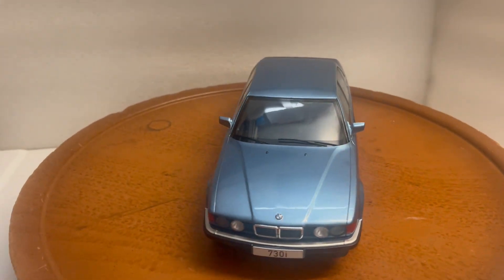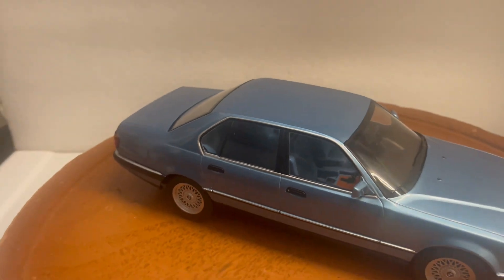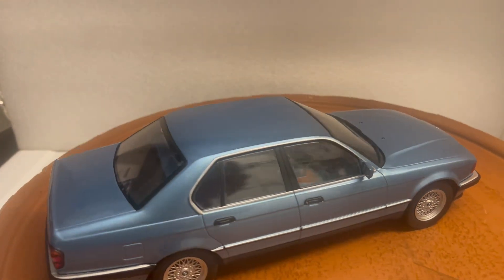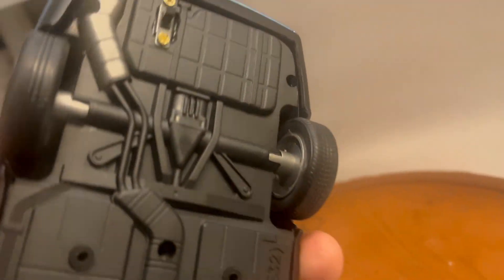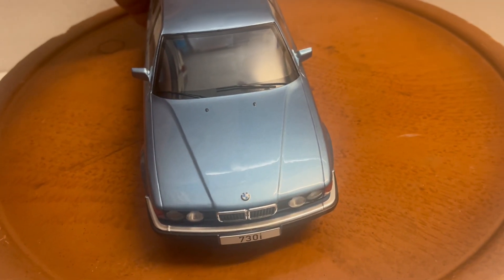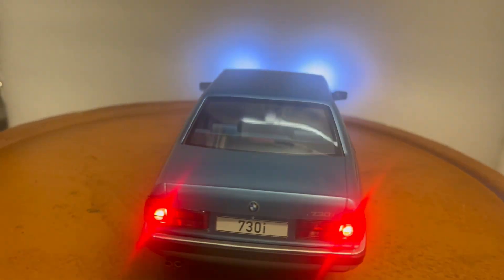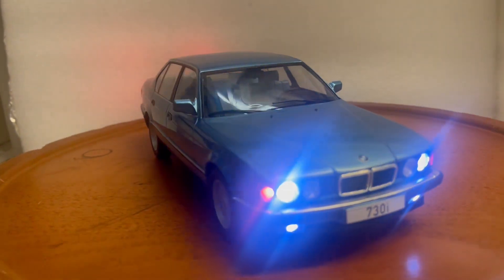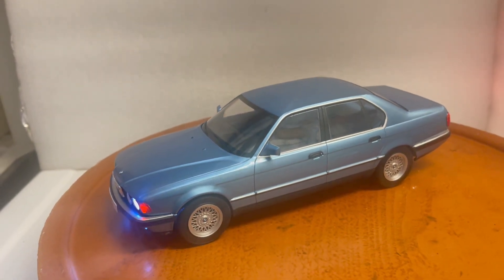For SALE--- BMW 7-Series (E32) blue working Lights 730i Classic Luxury car